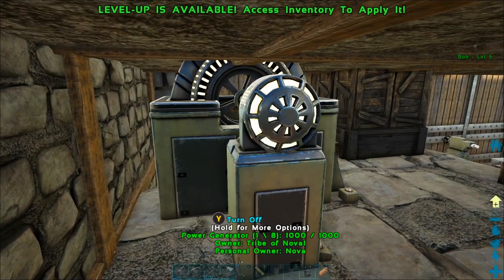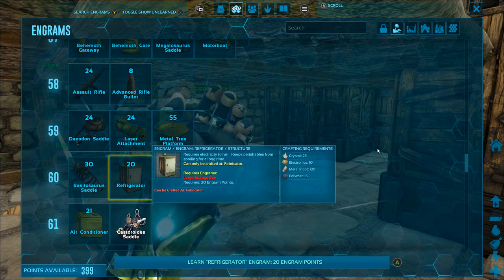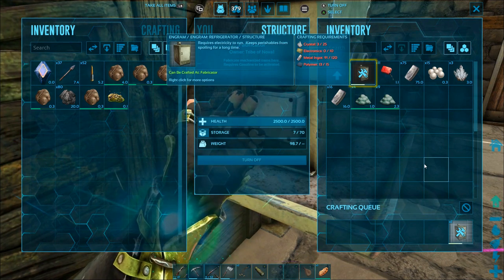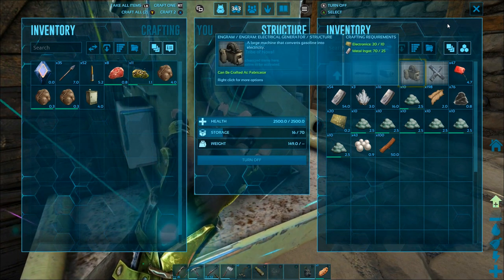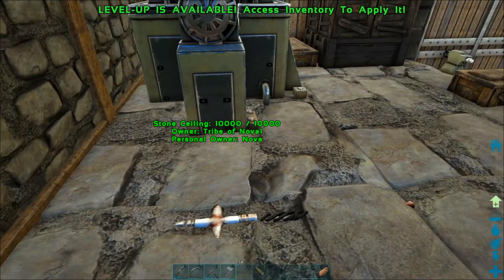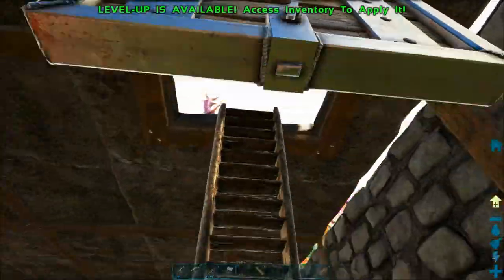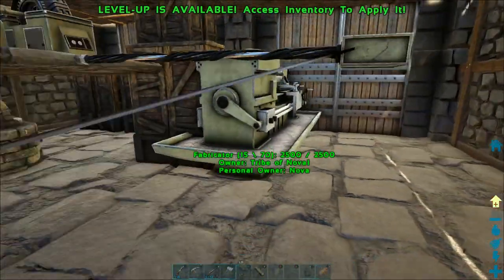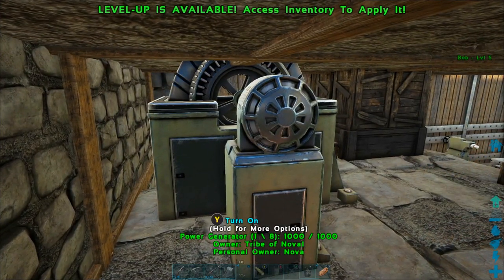81: Ark Electricity Guide: How to Make Electricity in Ark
This Ark Electricity Guide will teach you how to make electricity in Ark and how to use electricity to power a refrigerator on Ark Switch. We will teach you how to make an electric generator on Ark, how to power and fuel an electric generator, and how to get gasoline to power the electric system on Ark. We will show you how to make electric cables on Ark and how to make an electric grid to power your base on Ark Switch. We will also cover how to plug things into an electric outlet on Ark. We will then teach you how to make a refrigerator on Ark Switch and how to use a refrigerator to keep food from spoiling on Ark.

If you want to know how to make gasoline on Ark to power your generator, watch this video
To see how to make a fabricator and how to use a fabricator to make items on Ark, watch this video
For some guides on the easiest ways to get pearls on Ark, you can get them from Trilobites